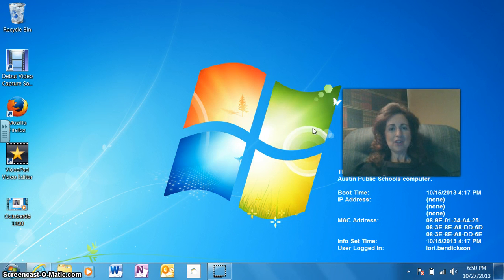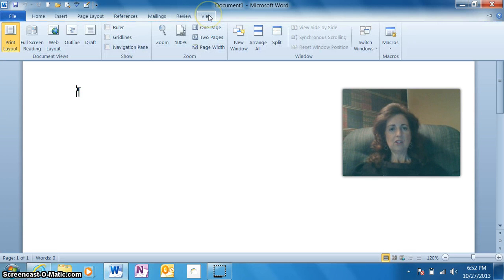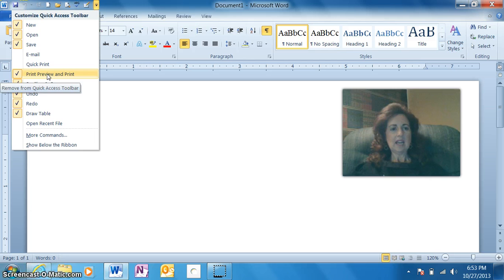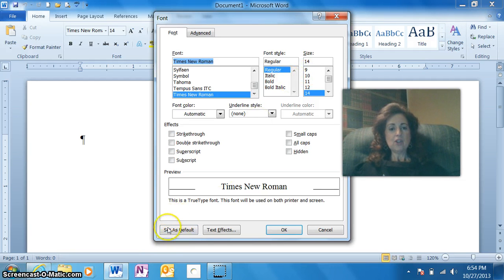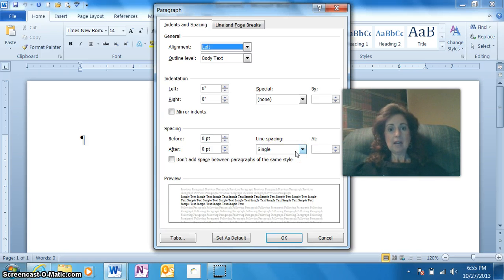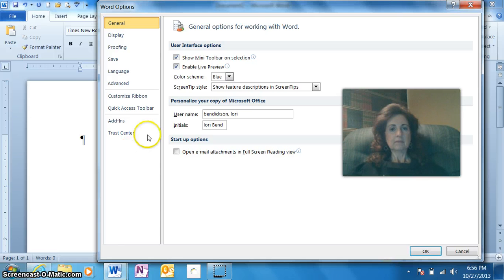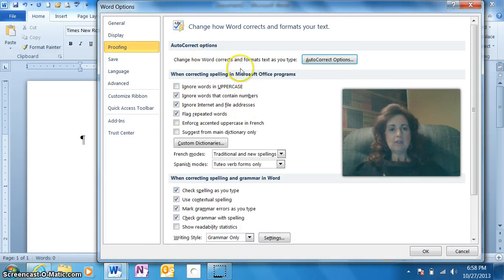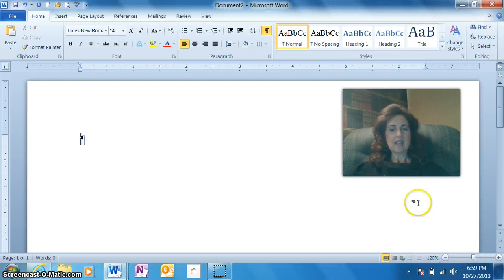Video 7 on Using Proper Technique in Keyboarding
Video 7 = Setting defaults and understanding some vocabulary in MSWord